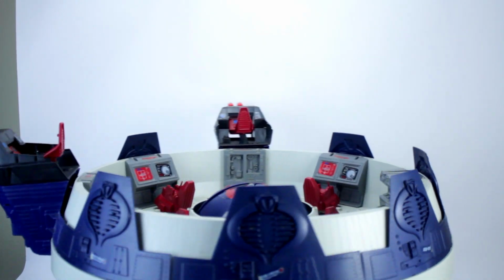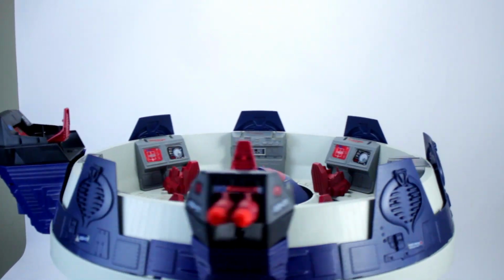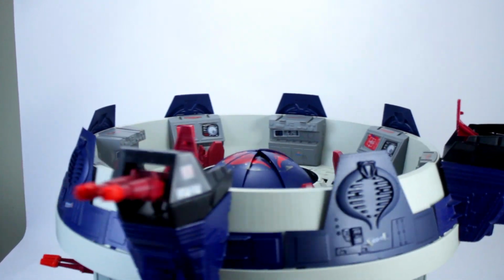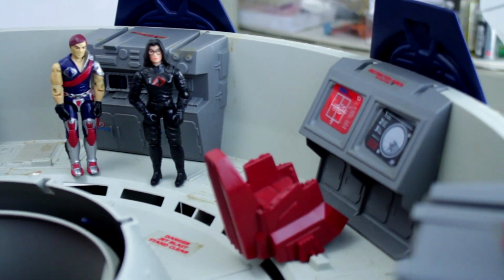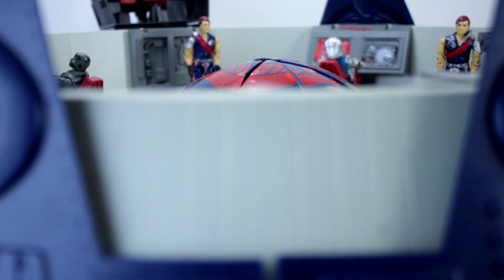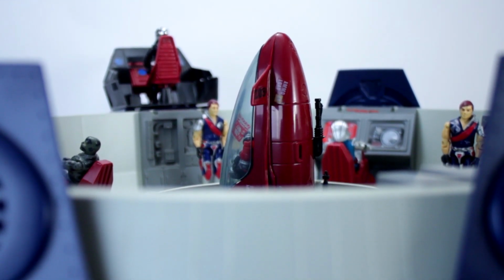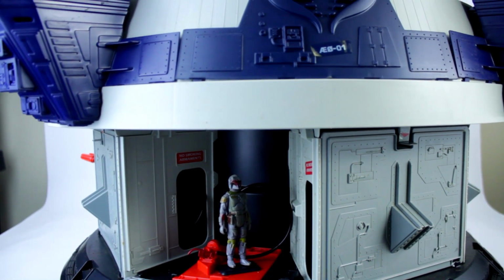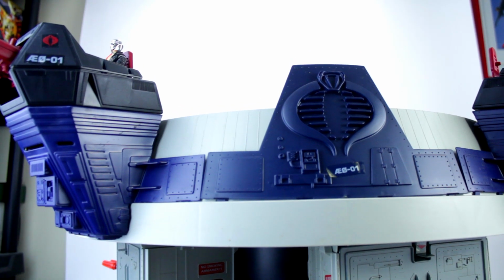1986 GI Joe Cobra Terror Drome - Retro Showcase #25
On this retro showcase Dan takes a closer look at the GI Joe playset The Cobra Terror Drome.

It was another big playset from GI Joe. Not as big as the USS Flagg it was still mighty impressive with the Firebat popping right out of the middle and 4 identical monitoring stations for extra monitoring!